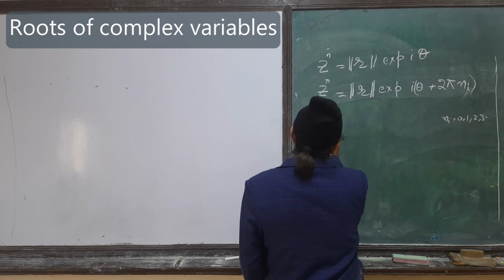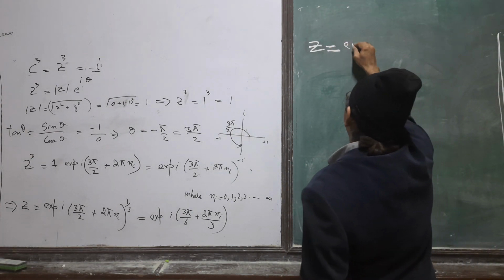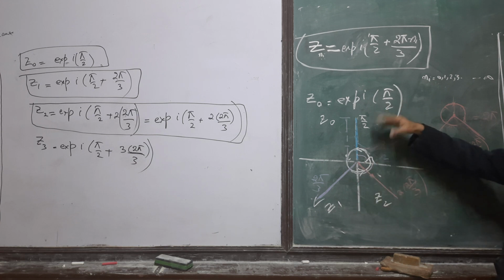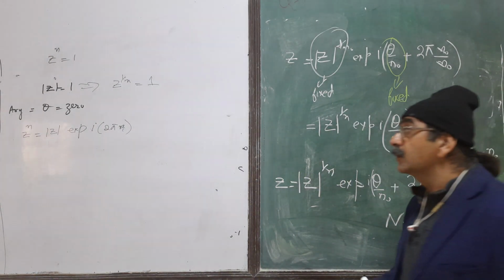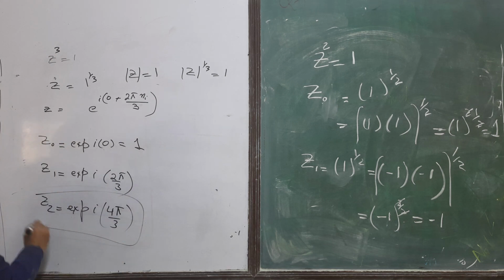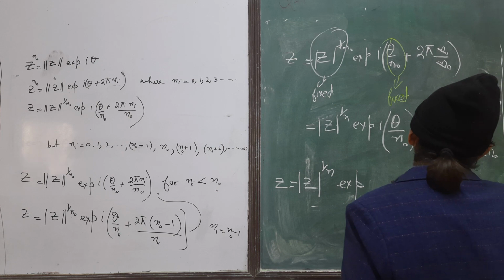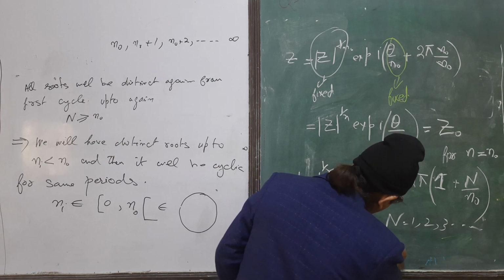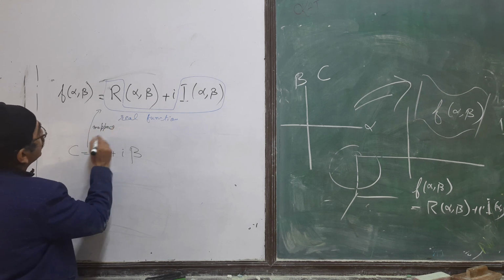Complex Variable L-3: Roots of complex variable and to be function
Basically, this channel is based on free lectures related to Theoretical High Energy Physics. Nevertheless, some videos related to coffee lovers, coffee recipes and interesting everyday activities, and recommended products with reviews from authors are also uploaded. Basically, you can attend all the lectures related to theoretical Physics like Quantum mechanics, Classical Mechanics, Classical mechanics for general dynamics for constrained systems, Linear Algebra, Tensor,  relativity, cosmology, etc. Kindly Subscribe to my channel because we need your support and feedback to register our channel on YouTube. If you have any questions regarding any topic discussed in the videos then please never hesitate to put questions in the comments box, we will be pleased to answer your questions and confusion.